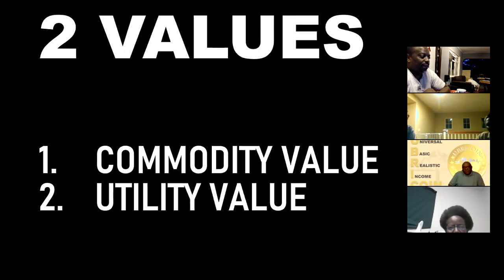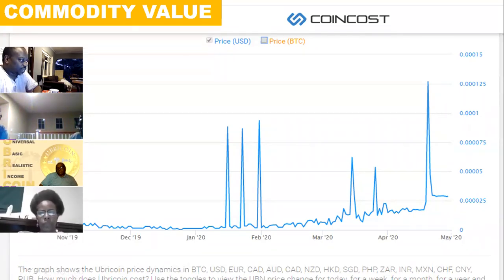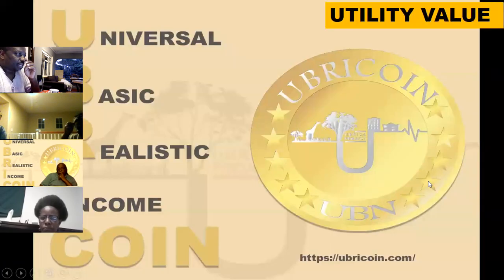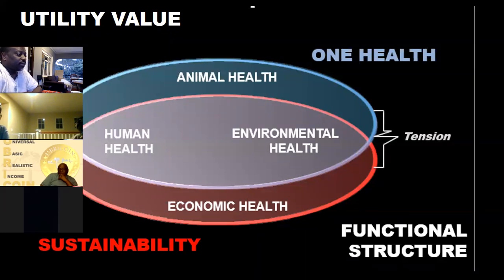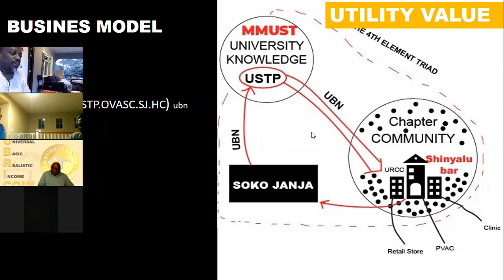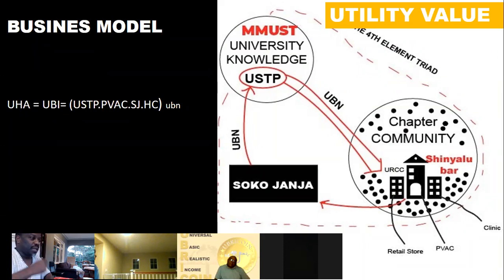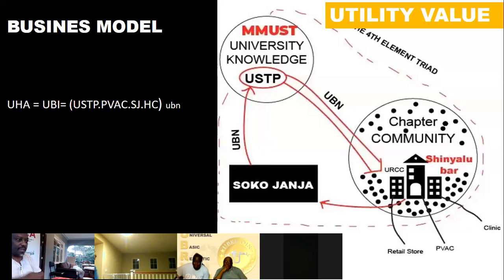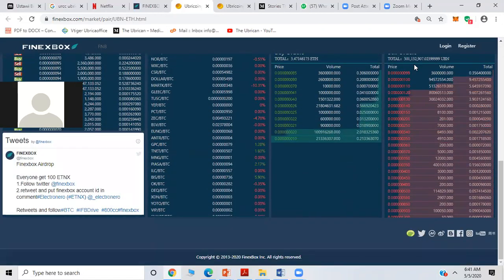UBRICOIN TWO VALUES FOR PST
UBN is actively trading at Finexbox.com